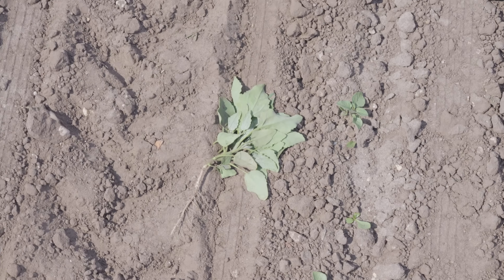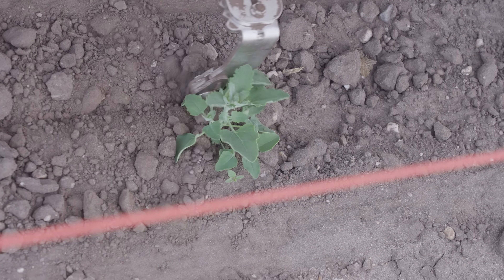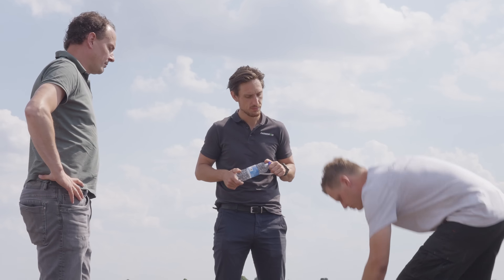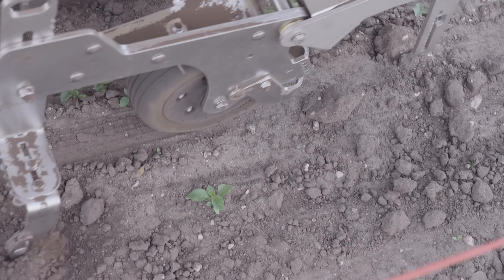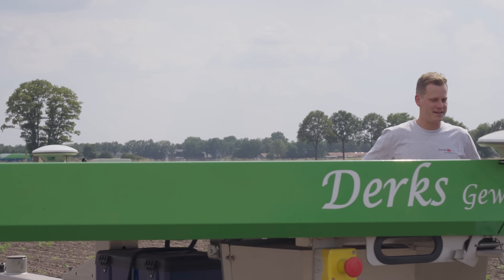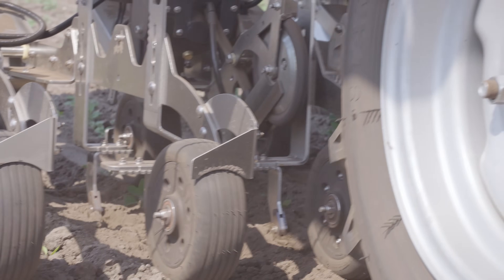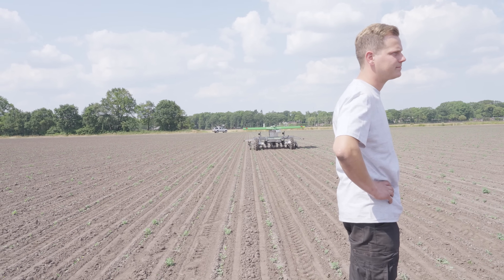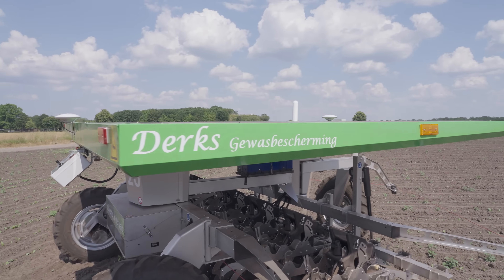Customer Story: Reduce the use of chemicals with a field robot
Learn how a conventional farmer uses a robot to reduce his chemical output.

Joost Derks from Holland runs a conventional family farm. One of the biggest challenges in growing sugar beets and chicory is weed.

By using a FarmDroid on his sugar beet and chicory fields, he has reduced the amount of chemicals drastically 🌱